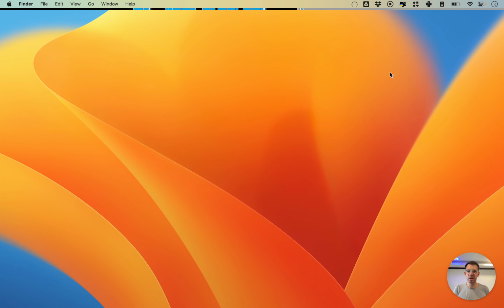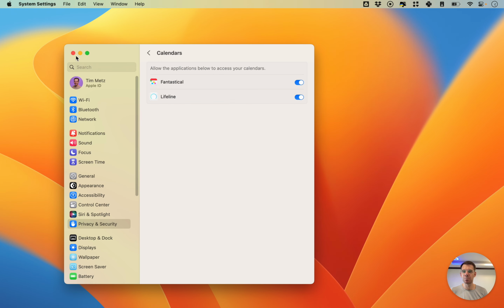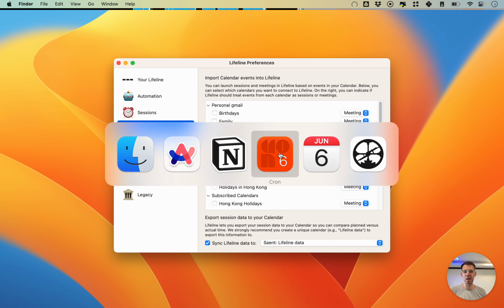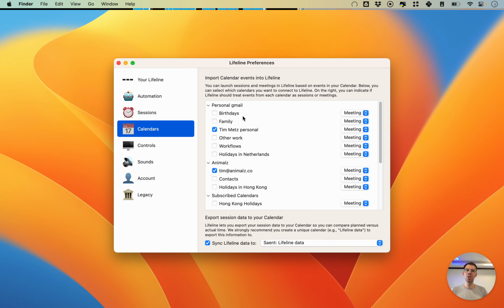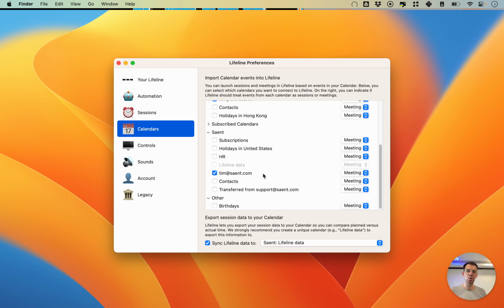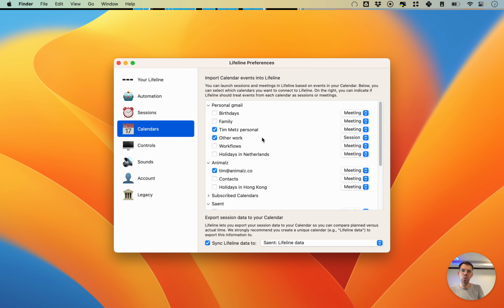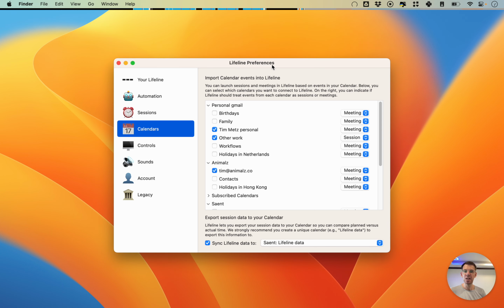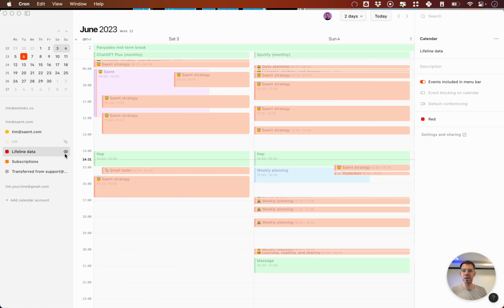Lifeline Pro: Calendar sync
Tim Metz, co-creator of Lifeline, explains how to set up and use Lifeline's Calendar sync feature.